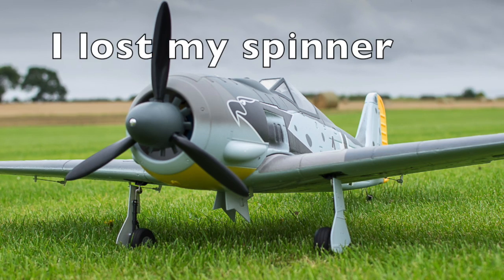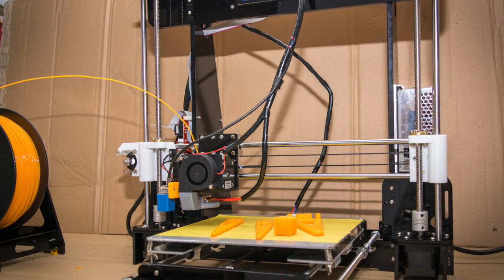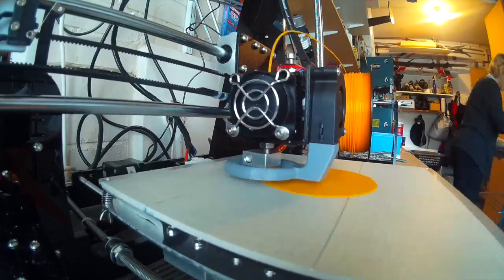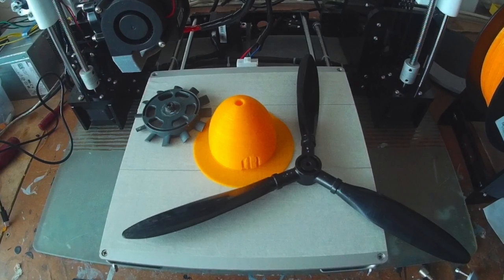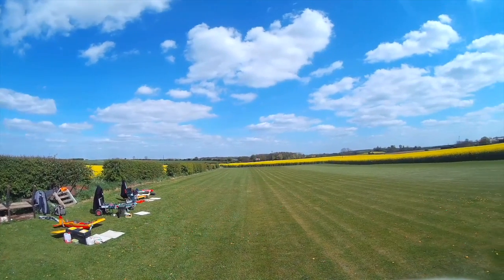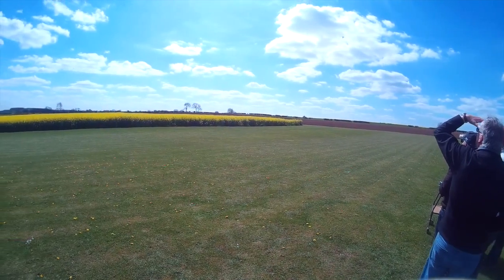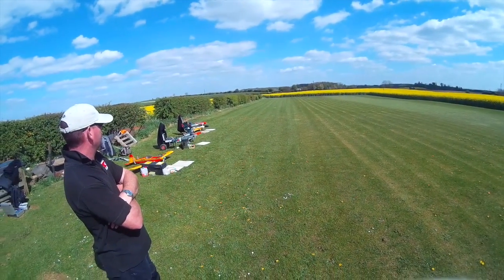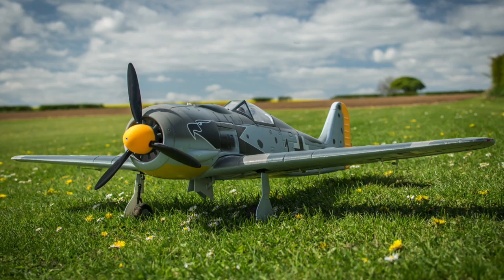Anet A8 3d printed propeller spinner for Focke Wulf 190A RC plane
I lost my spinner on my RC top HobbyFW190 and not being able to get a replacement I designed and printed one with this printer from Gearbest which is very afforable now
Here's a link to the spinner on thingyverse and